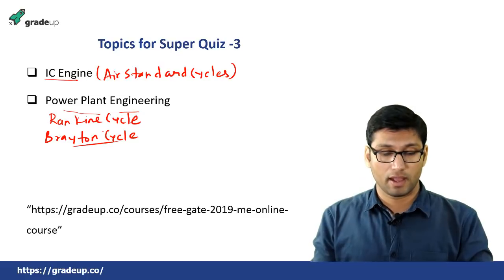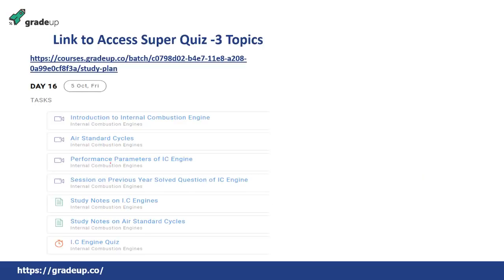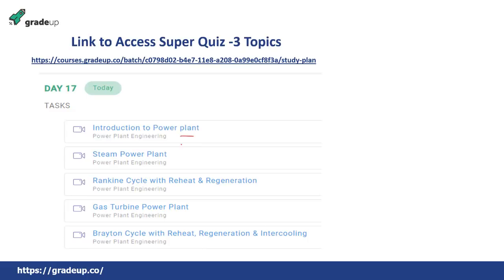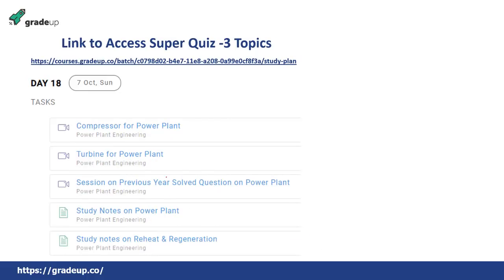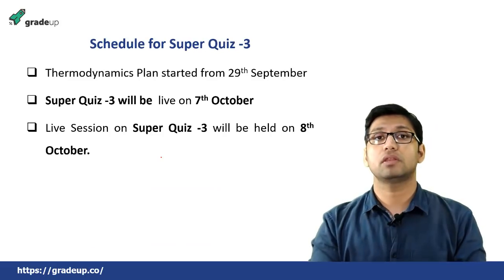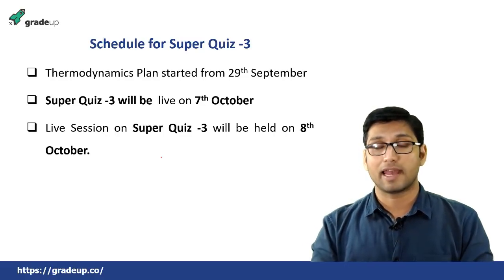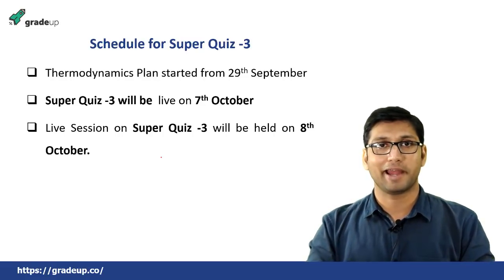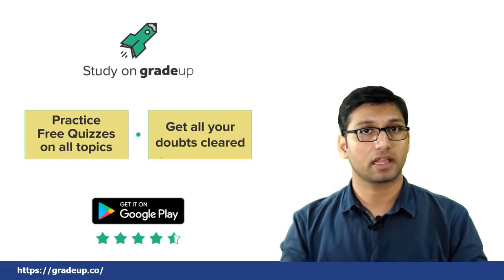GATE 2019 Thermodynamics Preparation Strategy | Super Quiz-3 Discussion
Part 3 of new initiative Super Quiz on Thermodynamics to help you better prepare for GATE ME 2019.

This GATE Lecture includes:
- Pure Substances Thermodynamics GATE Question Paper Full Solution
- Previous Year GATE Questions on Ideal, Real Gases
- Thermodynamics Relations GATE Problems

Practice Thermodynamics Relations, Ideal & Real Gas, Pure Substances questions with FREE GATE ME 2019 Mocks